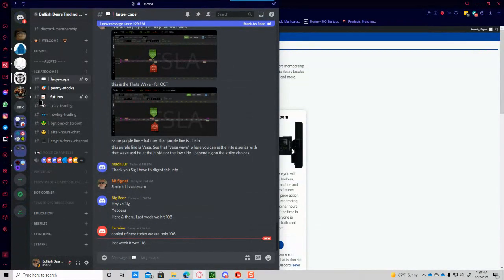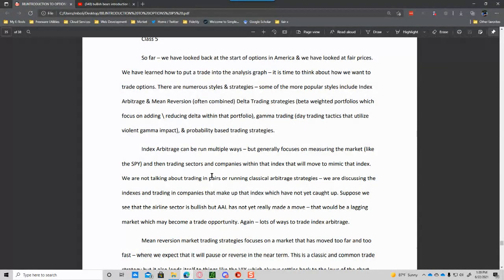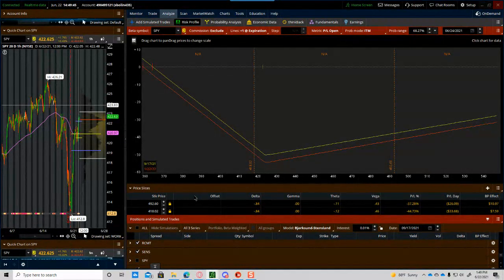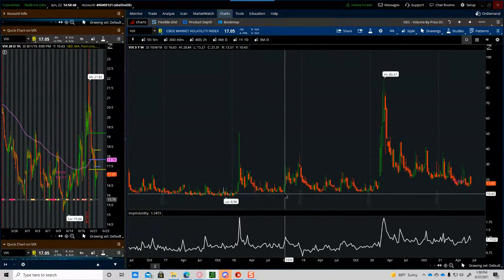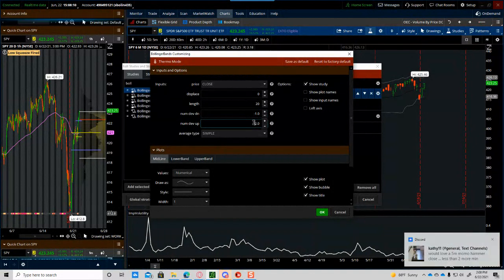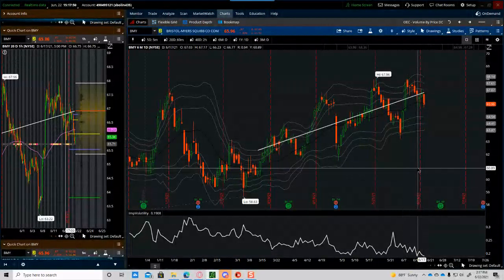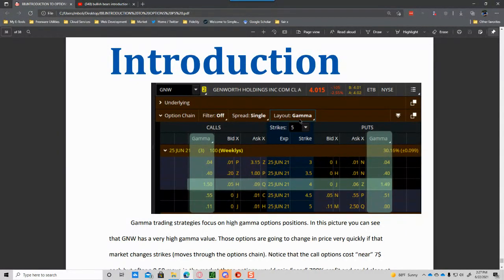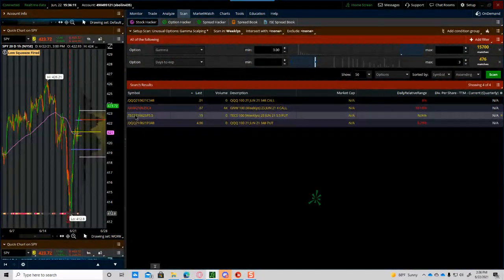Introduction 2 Options Part 6: Common Strategies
In this video we'll be discussing trading strategies; introducing the common strategies and touching on their components. Options are a great way to make money. However, they're not as cut and dry as trading stocks and you have to learn a lot more about how to trade them. Trade our options trading course

The Videos are based on the PDF Signet wrote
"Introduction 2 Options" which you can get with the Google Drive

Join Our Trading Community & Receive:
• Trading Courses
• Trade Rooms
• Live Streaming
• Alerts
• Watch Lists